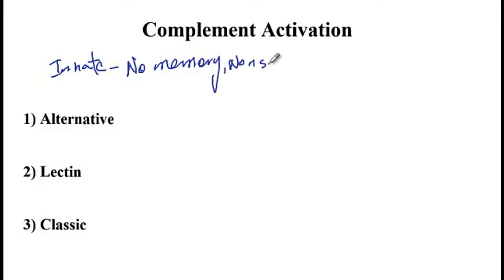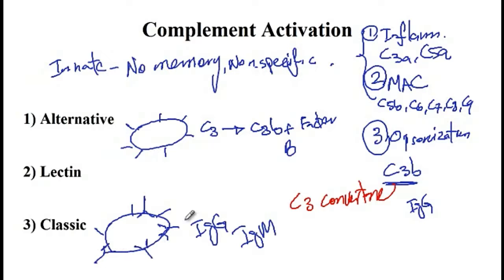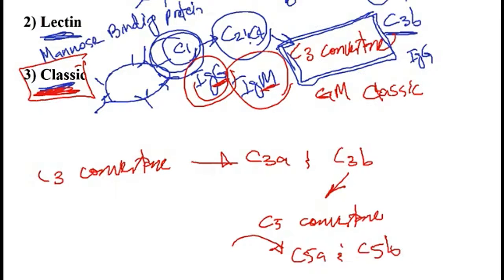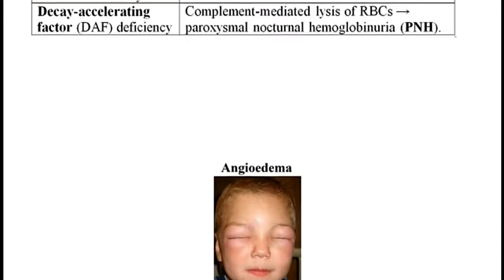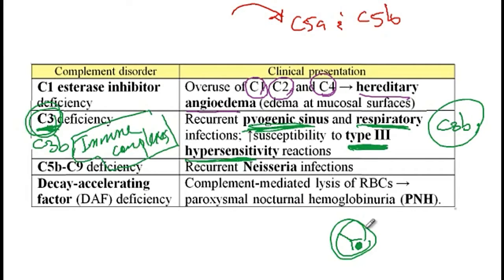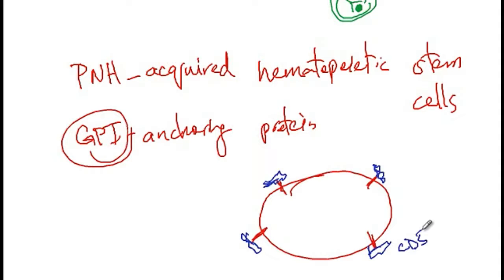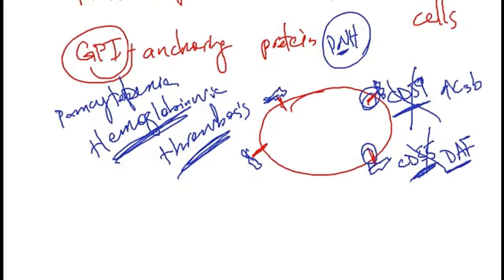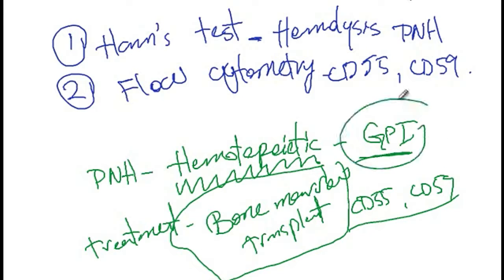USMLE ACE Video 50: Complement activation